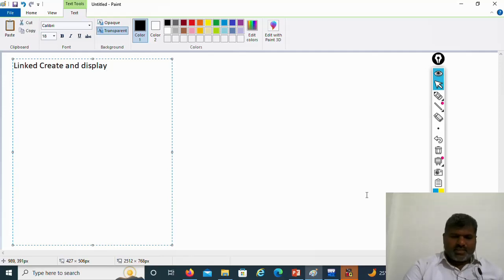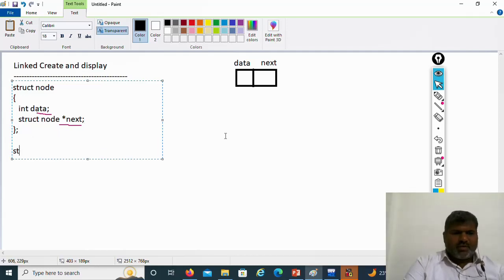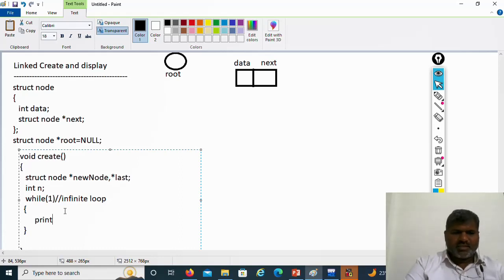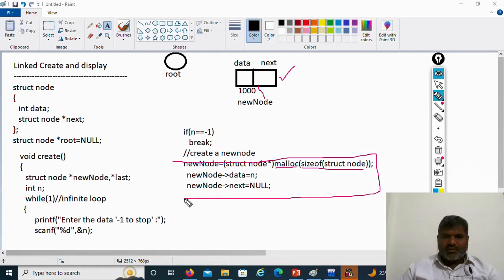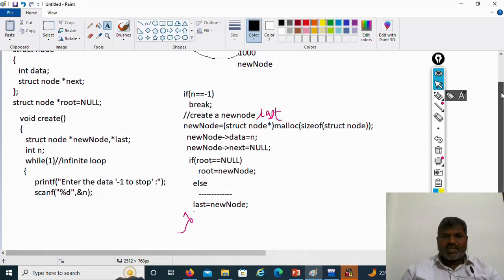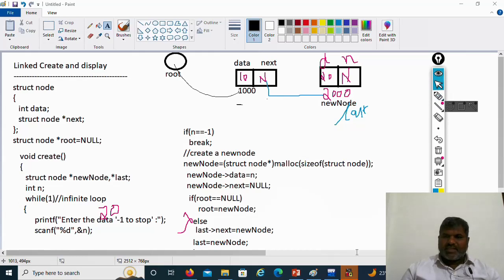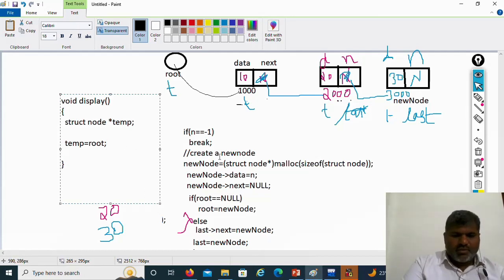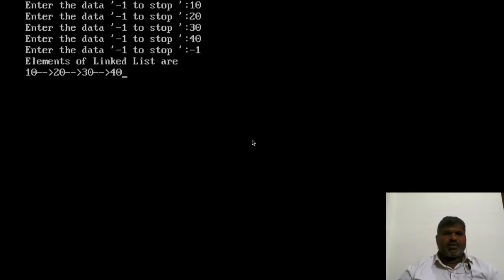DS #8| Create and display linked List elements with execution | Data Structures | Dr.Kaja Masthan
This video helps you to learn about Linked List operations create and display